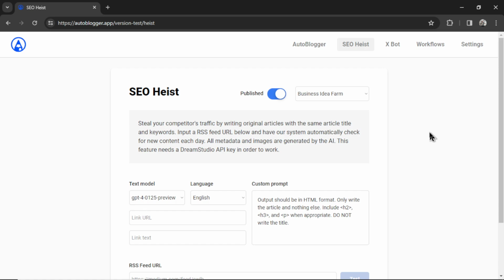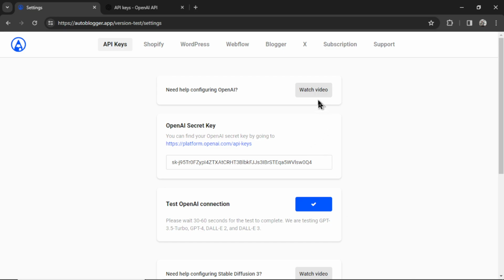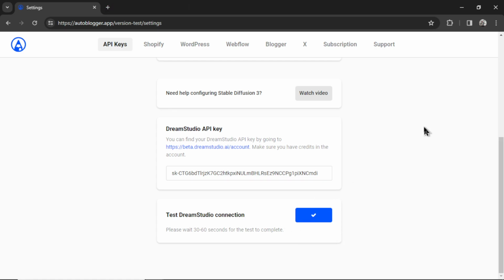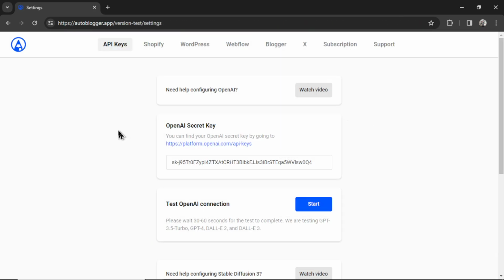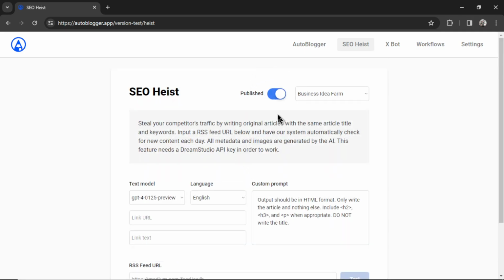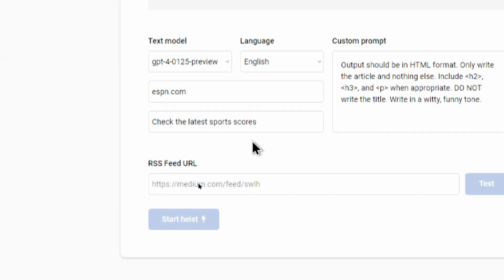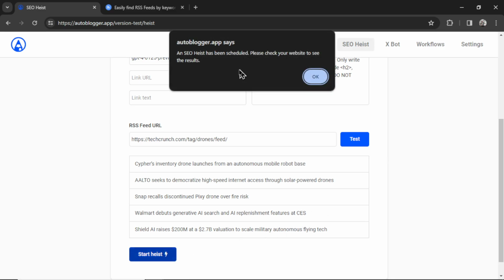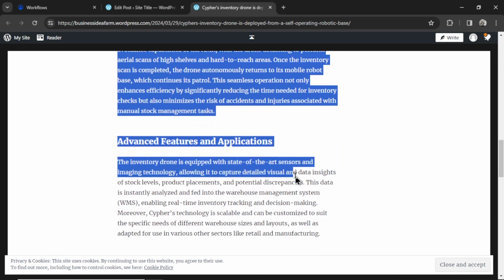How to STEAL competitor articles for your free WordPress.com website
Let's set up an SEO Heist to steal new competitor articles.